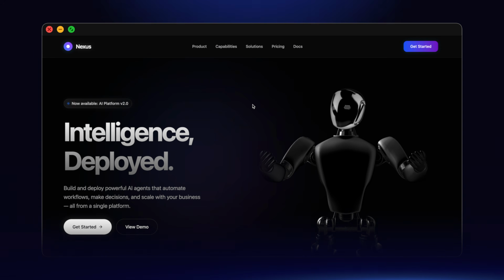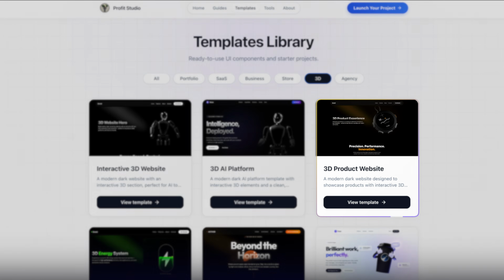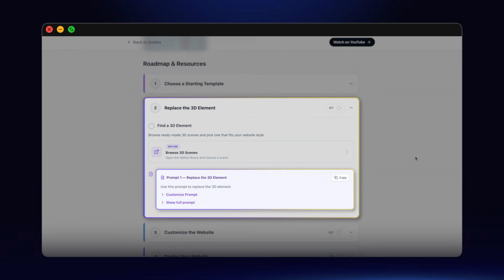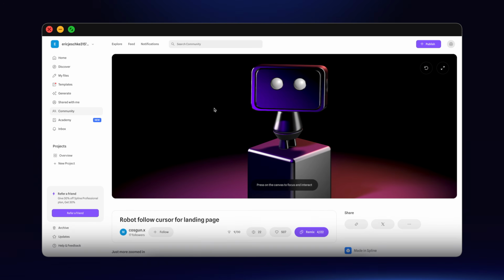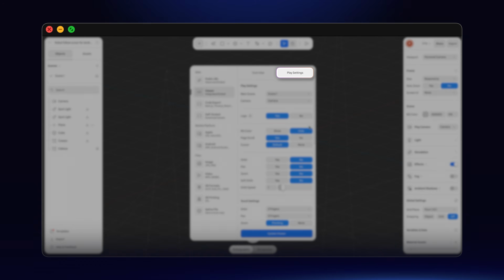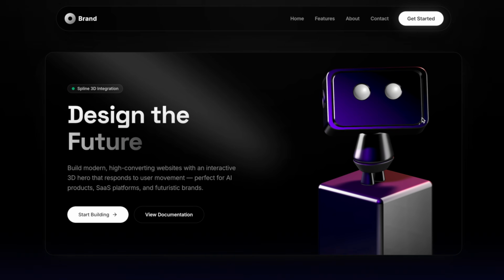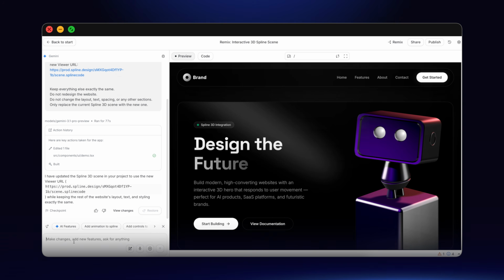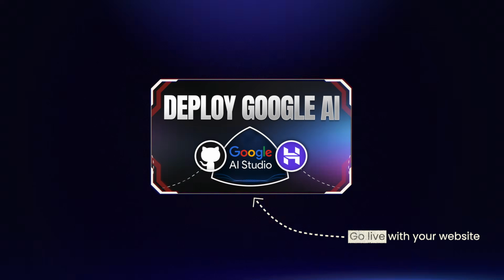Build an Interactive 3D Website with AI (Step-by-Step)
In this video, I’ll show you how to build a premium interactive 3D website with AI — without coding and without starting from scratch.

We’ll begin with a ready-made template, replace the 3D element with one from Spline, customize the website with AI, improve the mobile version, and get everything ready for deployment.

If you’re new to deployment, that simply means publishing your website online so it becomes live and shareable.

To make the whole process easier to follow, I already organized everything inside a full step-by-step guide. And when your website is ready, you can move to the separate deployment tutorial to publish it properly.

In this video, you’ll learn how to:
• choose a strong starting template
• replace the default 3D element
• customize and polish the website with AI
• improve the mobile version
• prepare the website to go live

This workflow is perfect if you want to build a modern AI website, a no-code 3D website, or an interactive landing page that looks premium and professional.